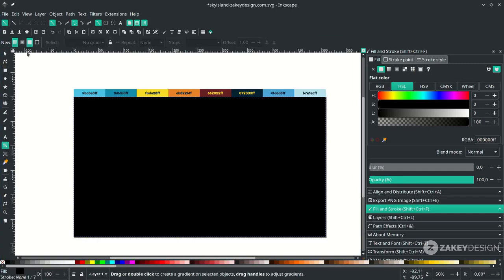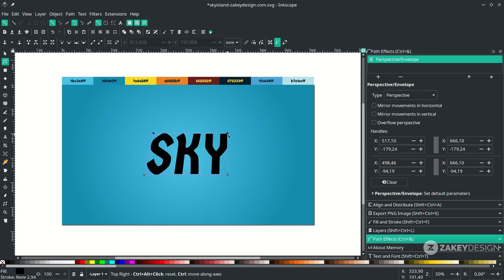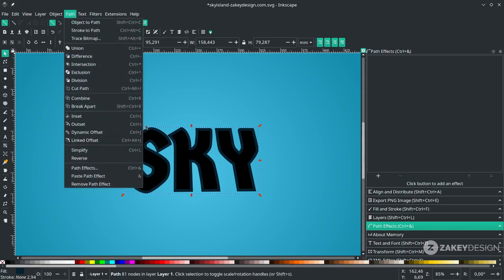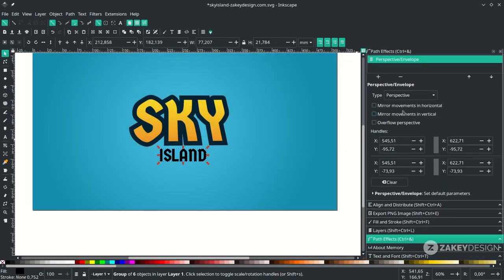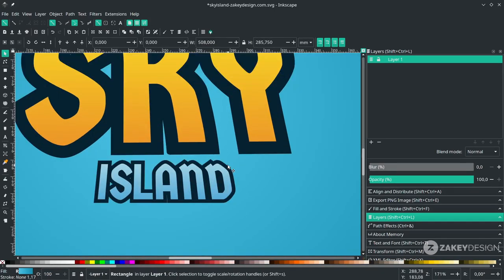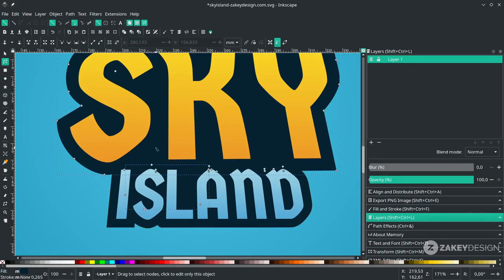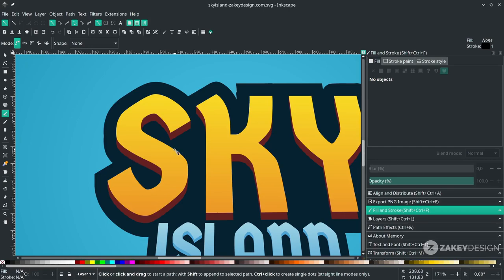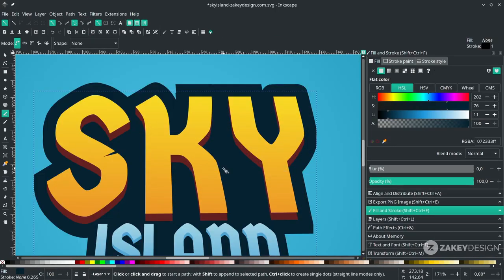Inkscape Tutorial : How to Create Game Title Logo Design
In today's tutorial, we are going to create a Game Logo design based on a text by using gradient and perspective path effect in Inkscape.